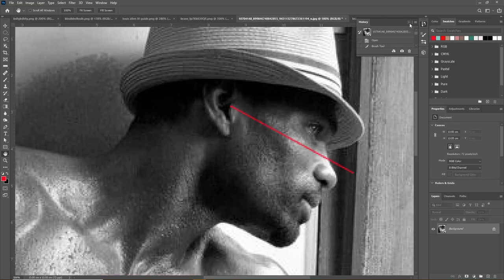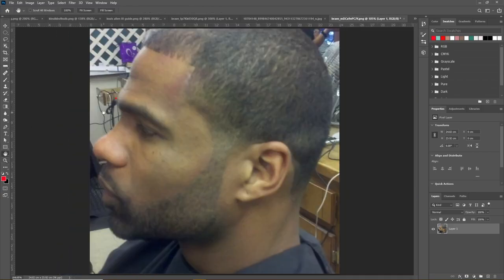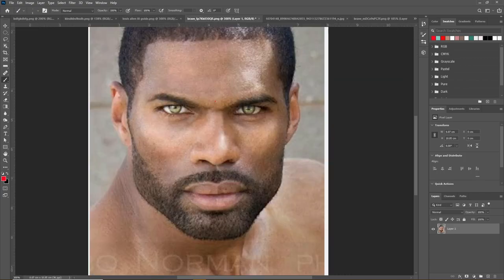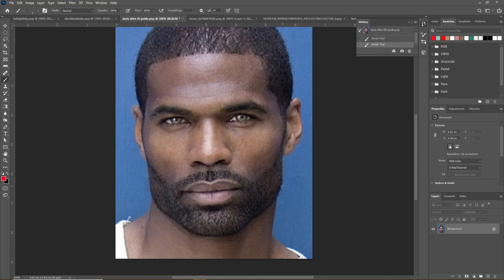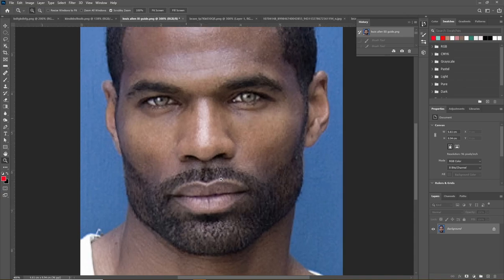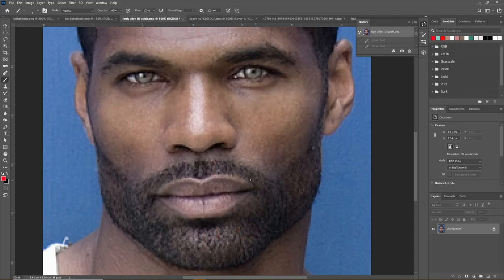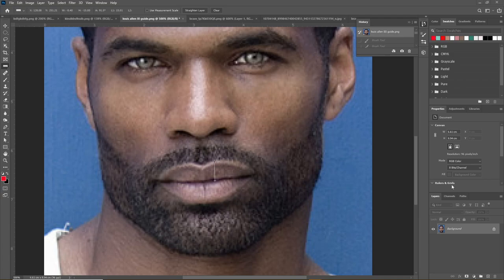Does this model have the scientifically perfect face? - Louis Allen III Face Analysis